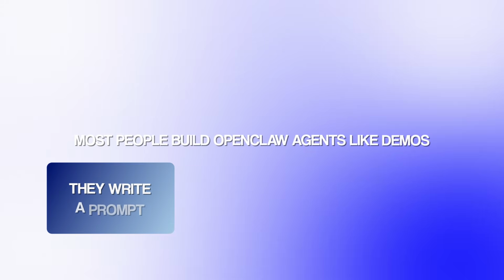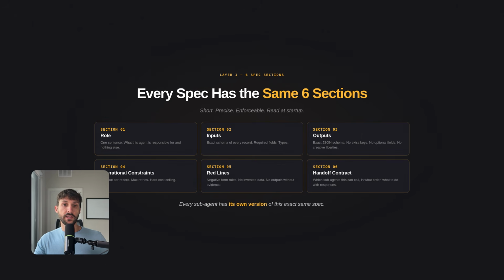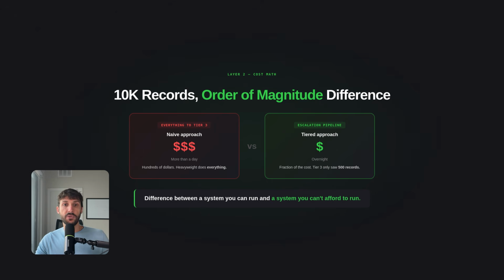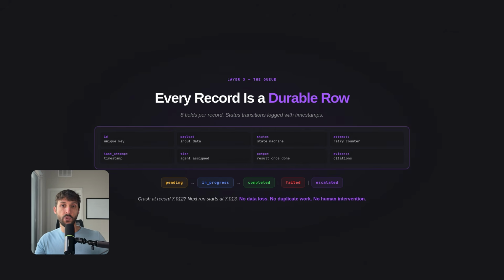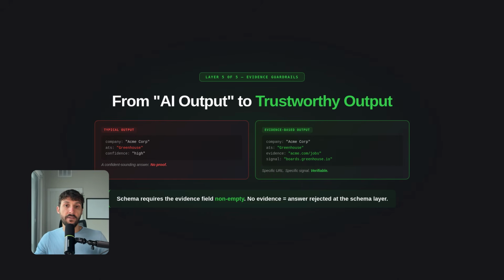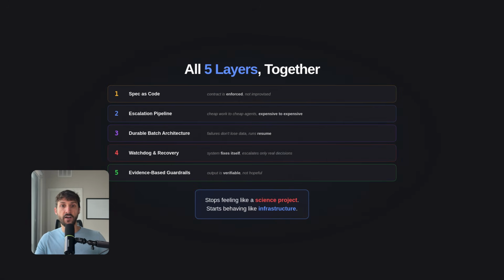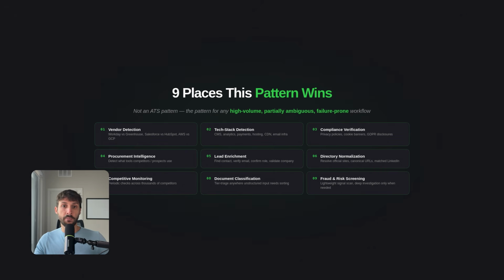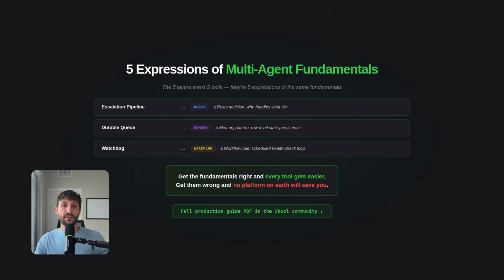Most OpenClaw Builds Break in Production. Mine Doesn't. Here's Why.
🔗 Join the free Skool community for the full guide and a ton of other resources

Most OpenClaw builds work perfectly in a demo — and silently fall apart the moment real volume hits. The difference between a system that runs overnight without intervention and one that crashes at 2 AM isn't the LLM. It's the architecture.

In this video, I break down the five architectural layers every production-grade OpenClaw system needs: spec as code, escalation pipelines, durable batch architecture, watchdog and recovery automation, and evidence-based guardrails. These aren't OpenClaw-specific tricks — they're engineering principles that make multi-agent systems reliable, cost-effective, and trustworthy at scale.

Whether you're running lead enrichment, vendor detection, compliance verification, or any high-volume B2B workflow, this is the framework that separates systems that work from systems that fail.

Chapters:
0:00 — Why demos break in production
1:30 — Layer 1: Spec as Code
2:55 — Layer 2: Escalation Pipeline
4:11 — Layer 3: Durable Batch Architecture
6:40 — Layer 4: Watchdog & Recovery Automation
8:24 — Layer 5: Evidence-Based Guardrails
10:01 — How the five layers work together
10:30 — Other Use Cases Broken Down
13:20 — Understanding multi-agent fundamentals

If you want to learn in-depth how to build multi-agent systems that drive real value for your business, like and follow. I read every single comment.